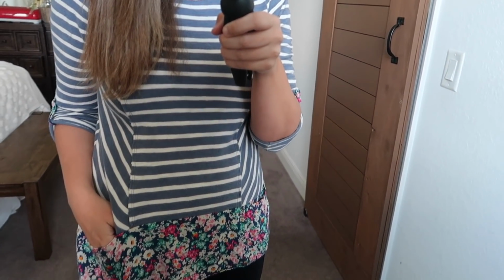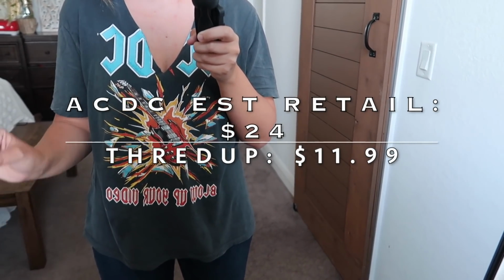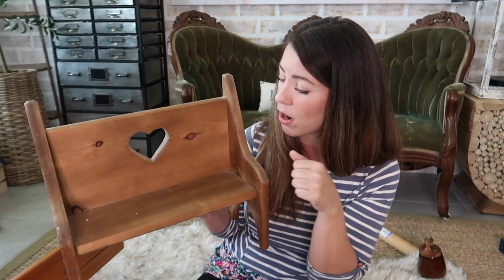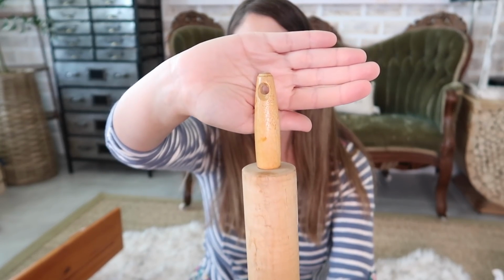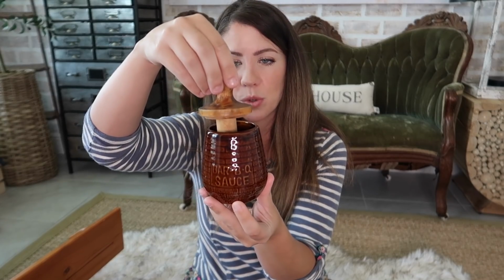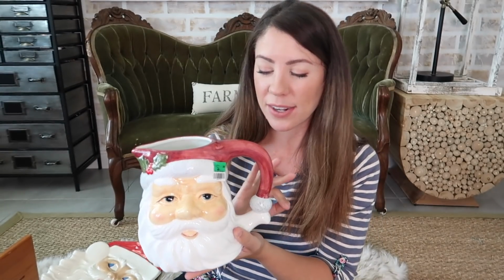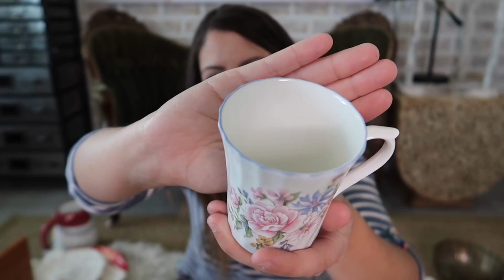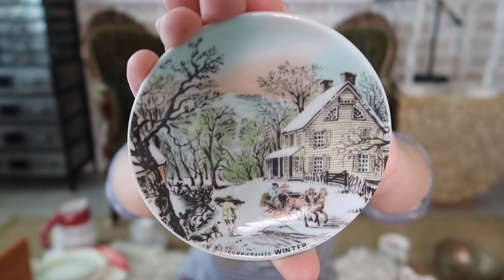Spring Thrift Haul | Farmhouse, Cottage, French Country Decor on a Budget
(Offer expires 6/01/2021). Applies to US & Canada customers only. See site for full terms).

Today I am sharing a HUGE Spring thrift haul full of vintage  farmhouse, cottage, and French country decor and even some thrifted outfits for Spring. I love sharing these budget friendly thrift hauls with you guys!